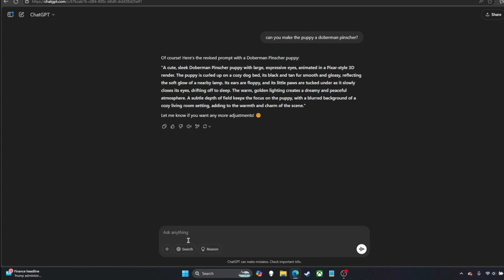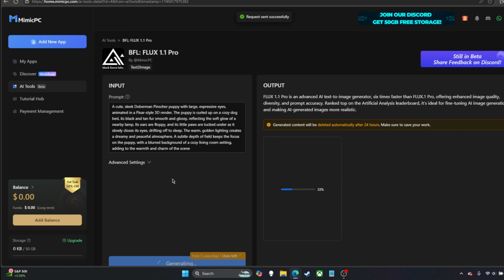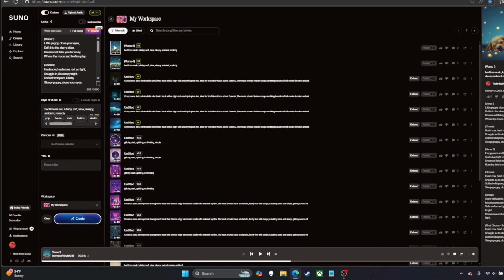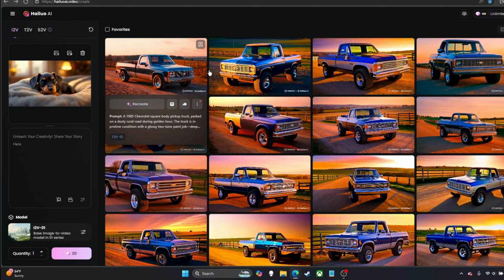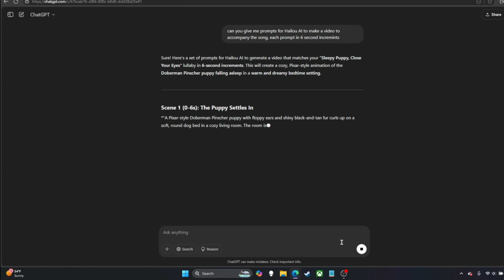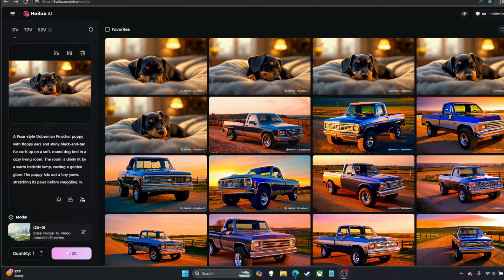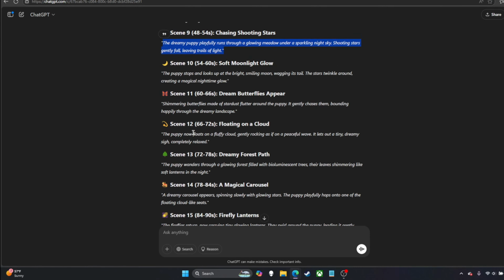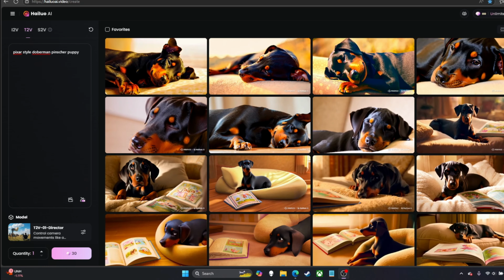How to Make THIS for Free! (ChatGPT + Hailou AI + Suno AI + Mimic PC Tutorial)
Want to create stunning AI-generated videos for free? In this step-by-step tutorial, I'll show you how to make a Pixar-style animated music video using ChatGPT, Hailou AI, Suno AI, and Mimic PC! 🎬✨

🔥 What You'll Learn:
✅ How to generate a realistic AI video with Hailou AI
✅ Using ChatGPT to write scripts, prompts & lyrics
✅ Creating AI music & vocals with Suno AI
✅ Enhancing lip sync & voiceovers with Mimic PC
✅ Putting it all together for a professional-looking video—for free!

💡 Tools Used:
🔹 ChatGPT – For generating prompts, scripts & ideas
🔹 Hailou AI – For AI-powered animation
🔹 Suno AI – For AI-generated music & vocals
🔹 Mimic PC – For realistic lip-syncing & voice enhancement

📌 Timestamps:
0:00 - Intro 🎬
0:30 - Writing the script with ChatGPT ✍️
1:15 - Creating the AI video in Hailou AI 🎥
2:00 - Generating music & vocals with Suno AI 🎶
2:45 - Enhancing lip sync with Mimic PC 🗣️
3:30 - Final assembly & editing 🖌️
4:00 - Outro 🚀